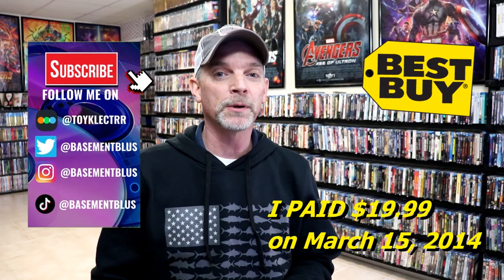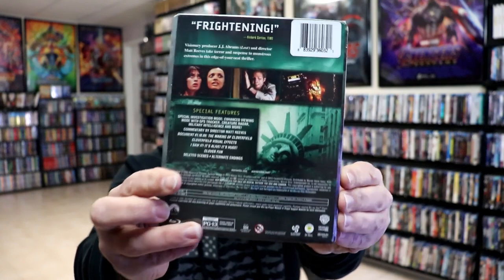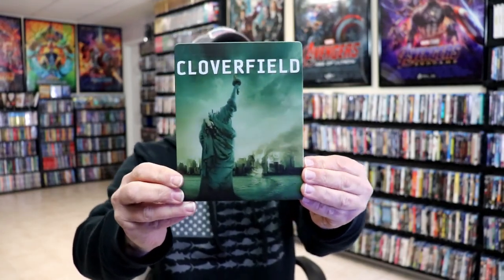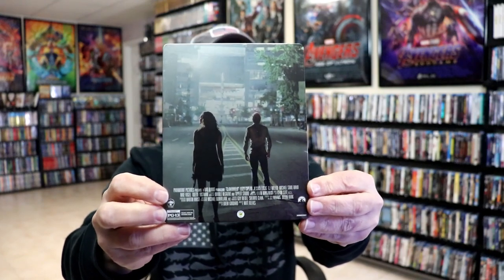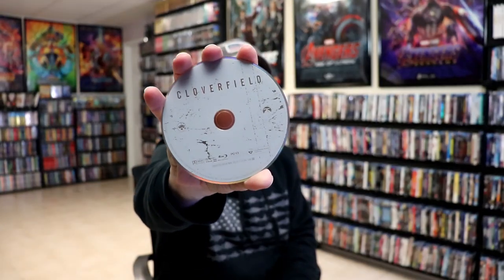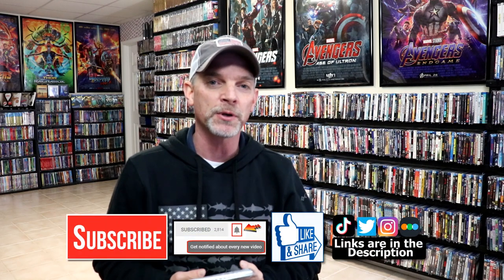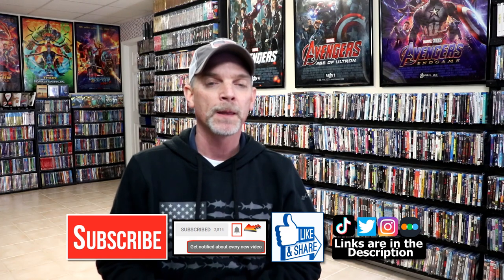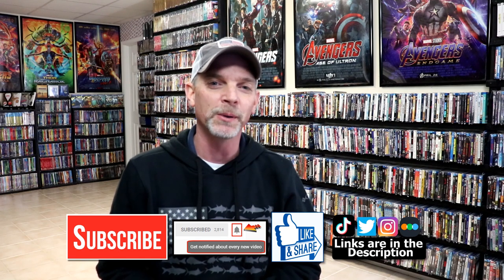Cloverfield Best Buy Exclusive Blu-ray Steelbook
Check out the unwrapping of the Cloverfield Best Buy Exclusive Blu-ray Steelbook!

► Add this 4K steelbook to your collection
► Add the 4K to your collection